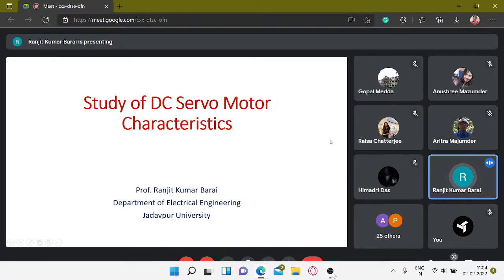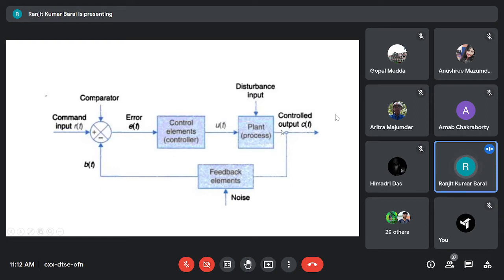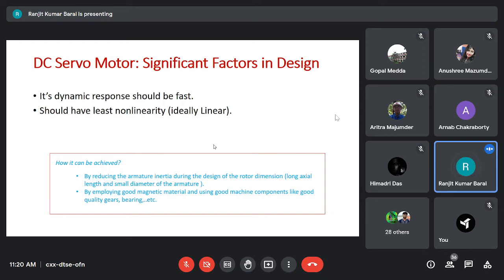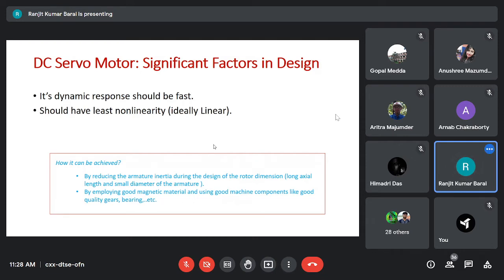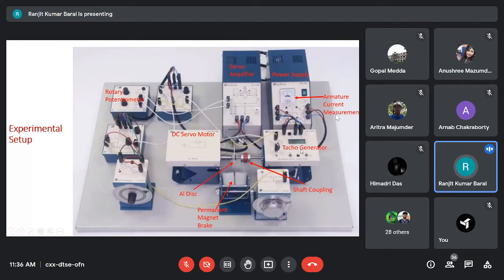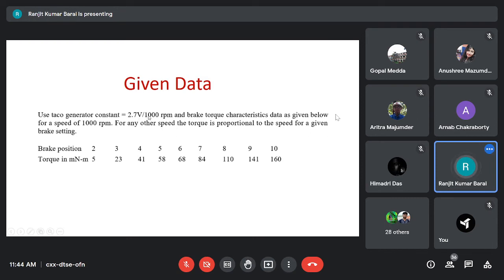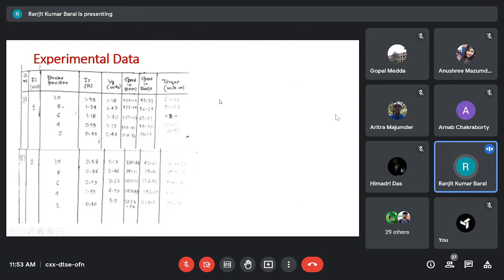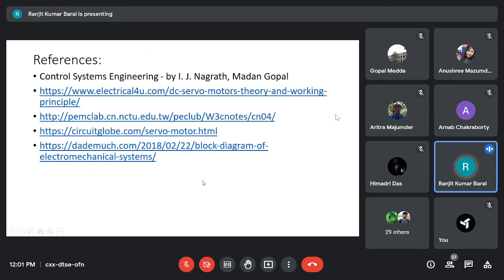Study of DC Servo Motor Characteristics - EE Lab IV A1 - RKB sir